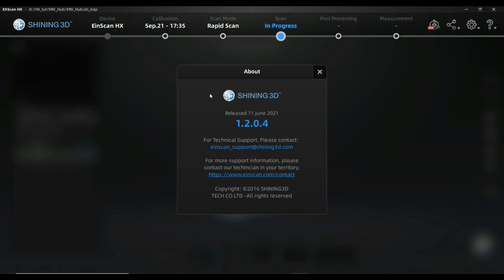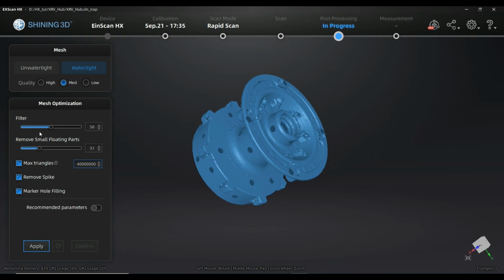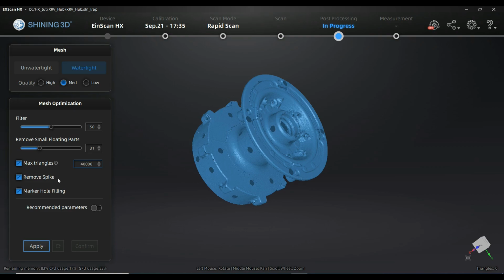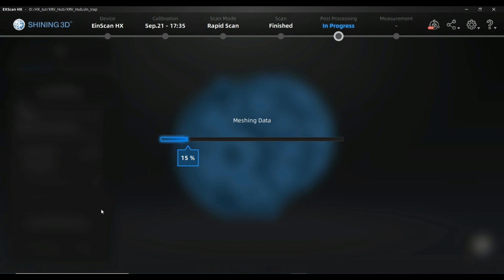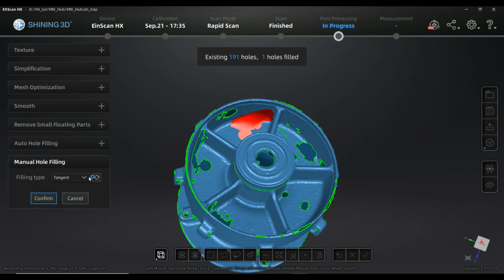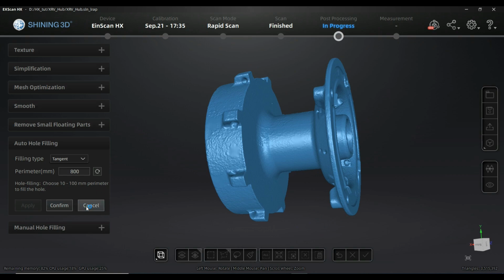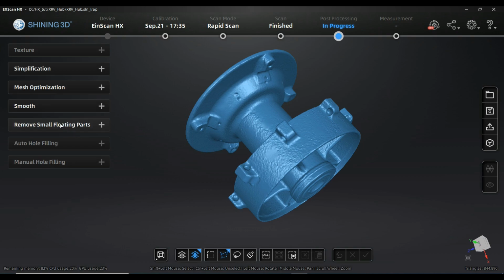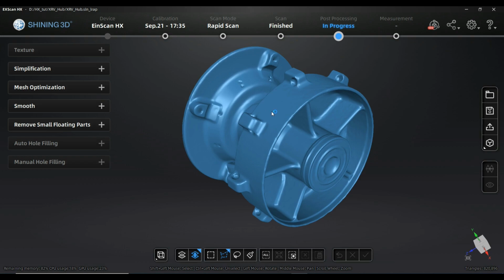06 Beginner tutorial how to merge and postprocess a scan with EinScan HX update Version 1.2.0.4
Update for Software Version 1.2.0.4 This videos shows the basics of possible post processing with the proper Shining EinScan HX Software.